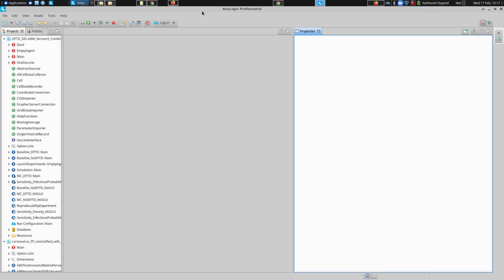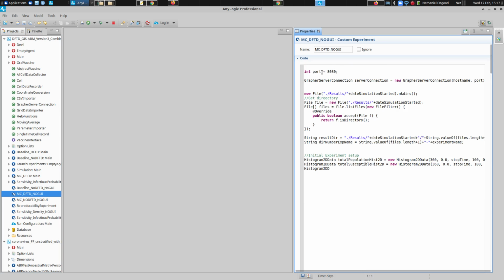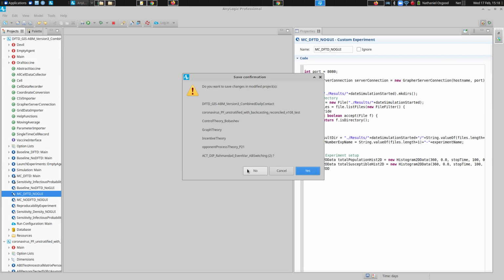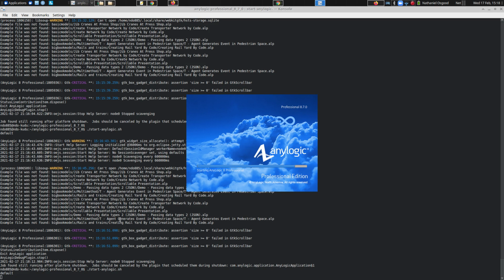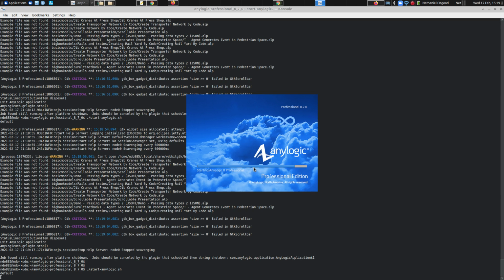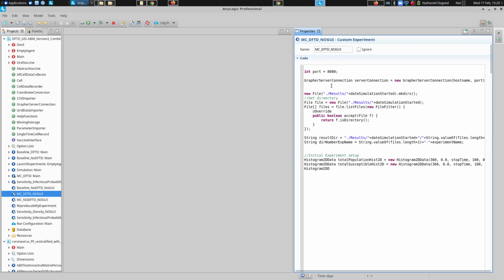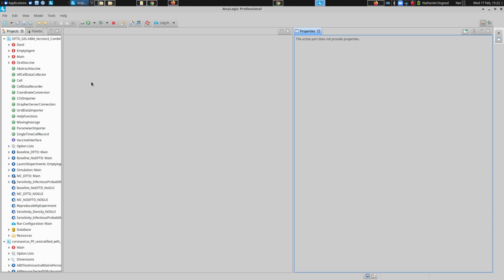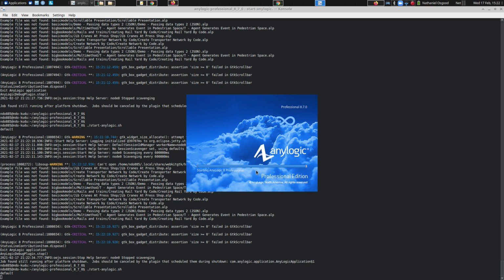AnyLogic Click of Death: Permanent Code-Mangling Triggered by Simple Mouseclick in AnyLogic GUI